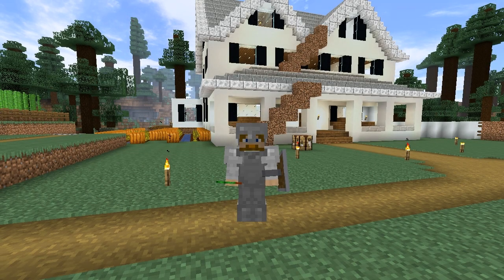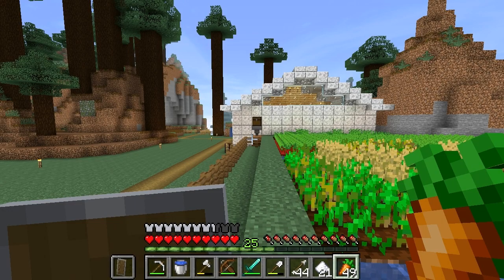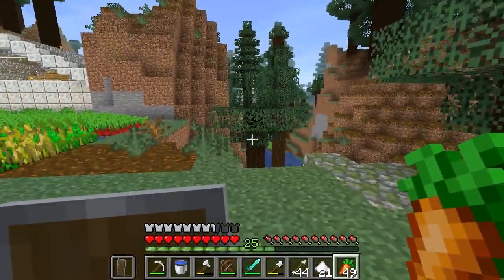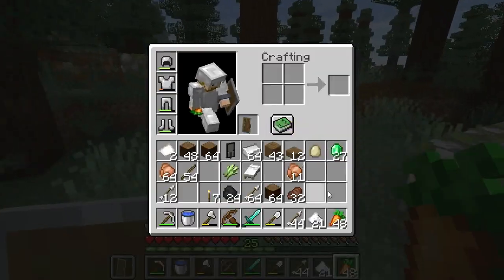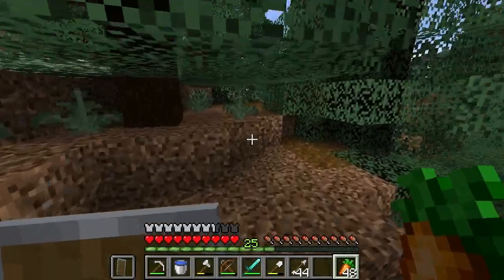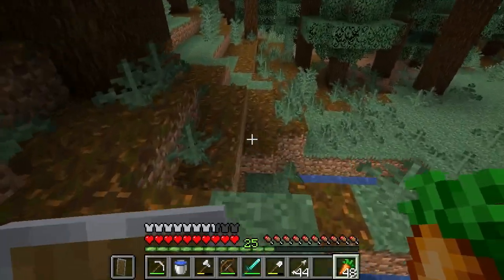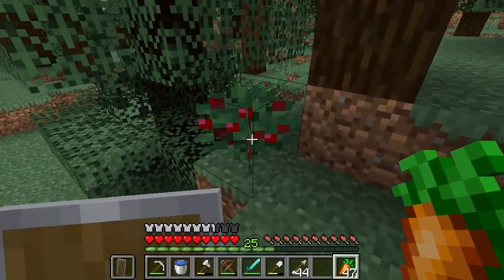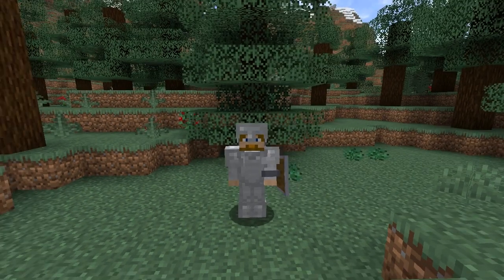MINECRAFT | How to Find Sweet Berries! 1.15.2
Learn how to find sweet berries in Minecraft 1.15.2!

Thanks!